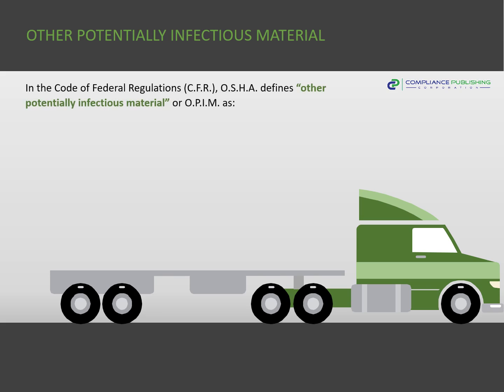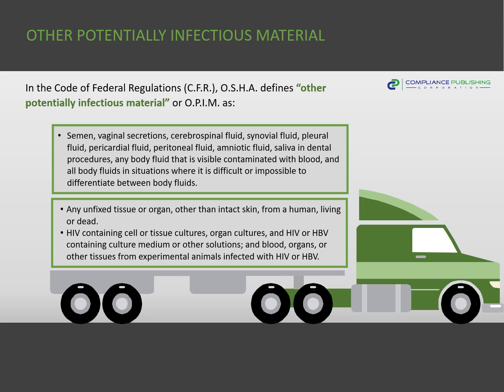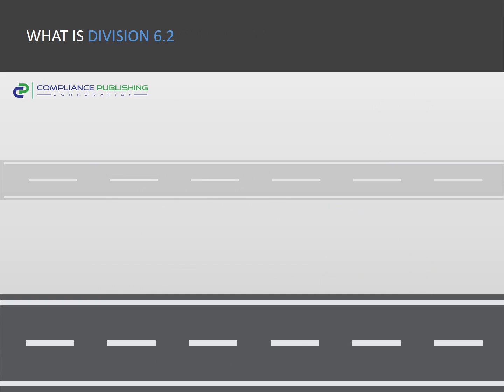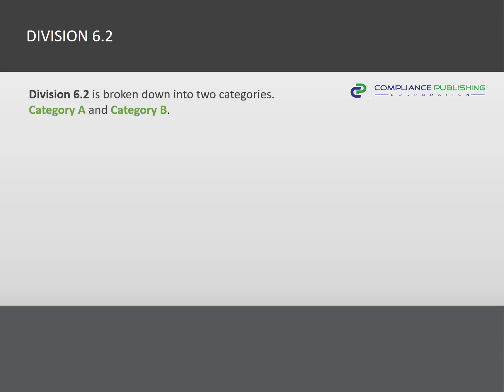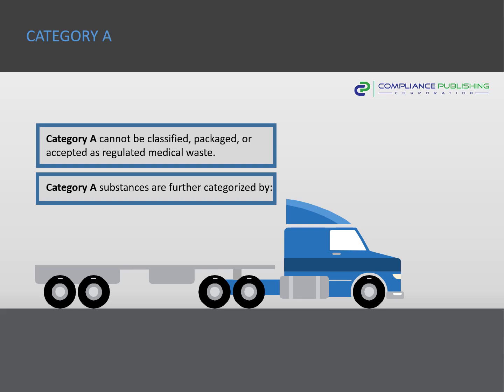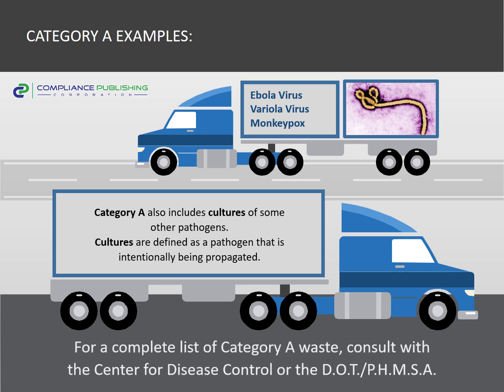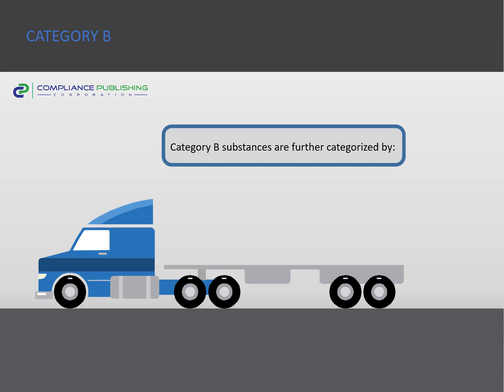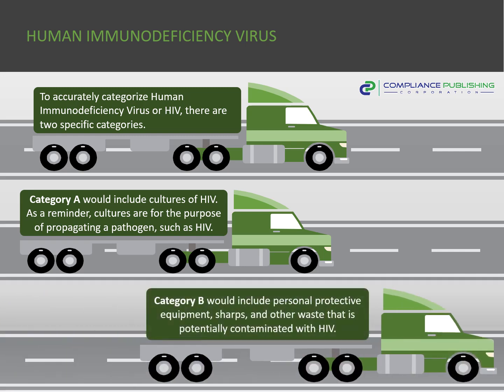Regulated Medical Waste Training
Helpful training on regulated medical waste.